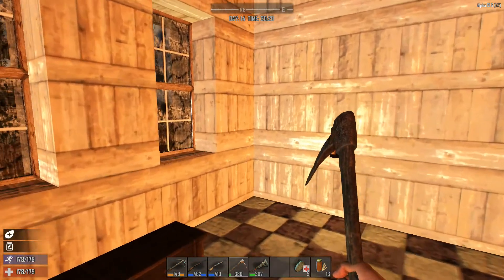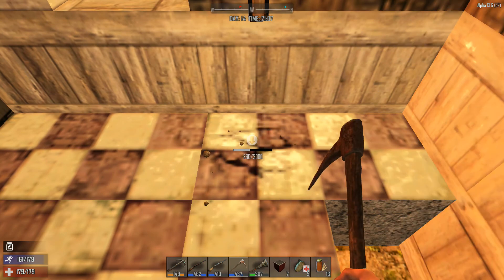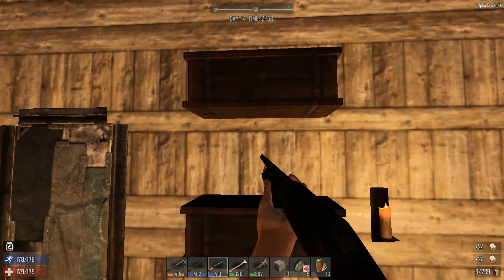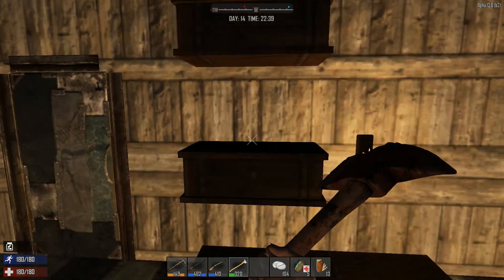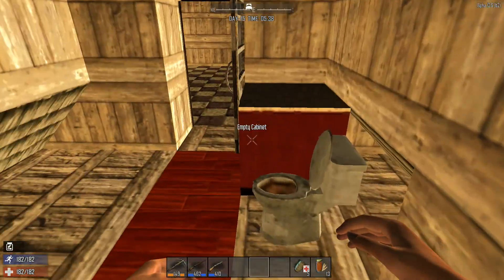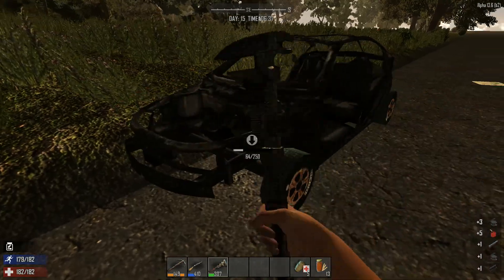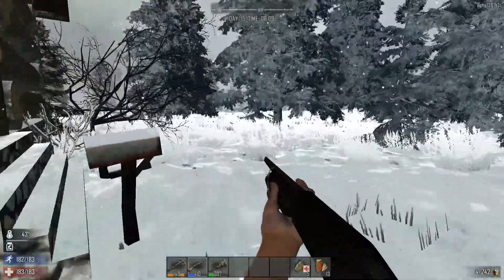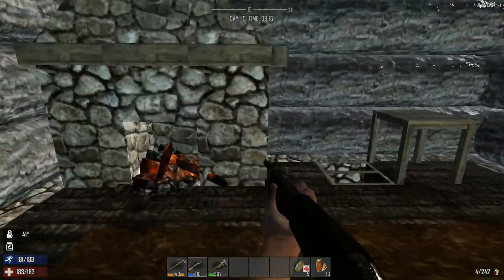7 Days to Die Reclaiming the Town Ep:15 Herbal Antibiotics Booboo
Curmudgeon heads back to the far north looking for the rare herbal antibiotics recipe.

7 Days to Die” is an open world, voxel-based, sandbox game blending the best elements of FPS, Survival Horror, RPG and Tower Defense style games.

RongoTheBold and Mafke's recipe mod, add more flavor to your world.